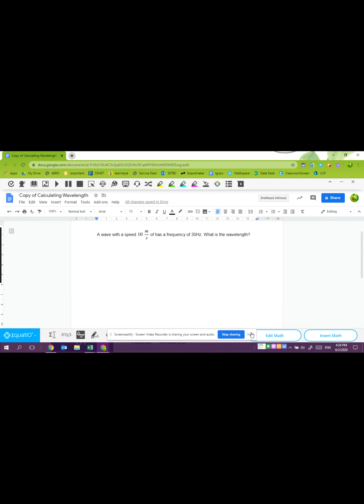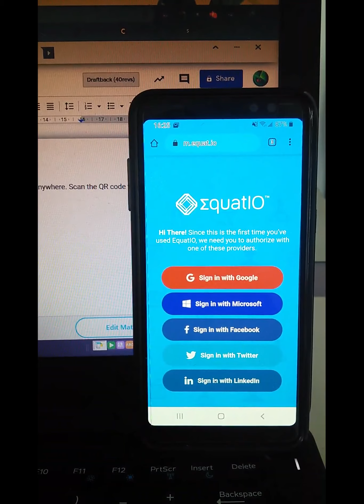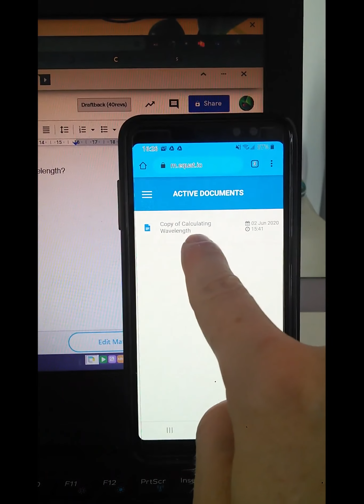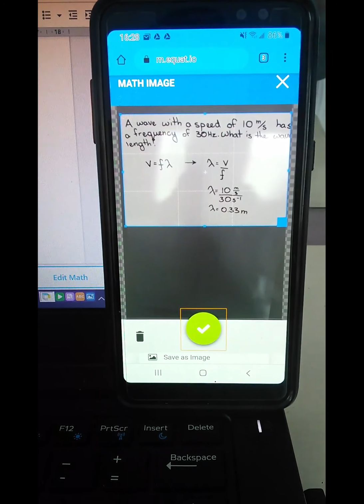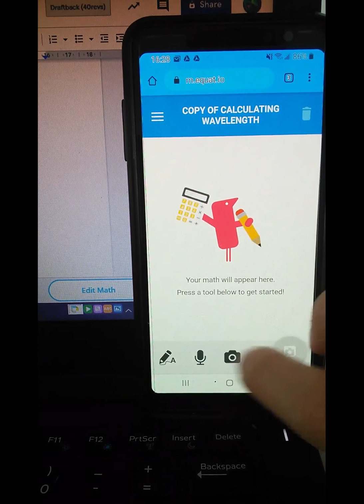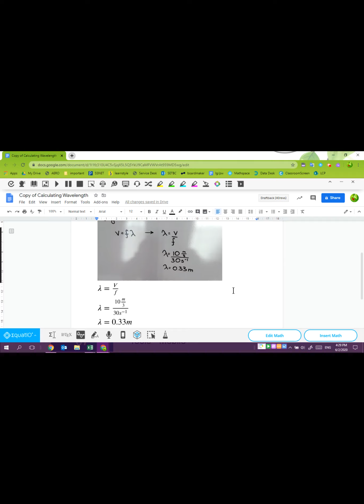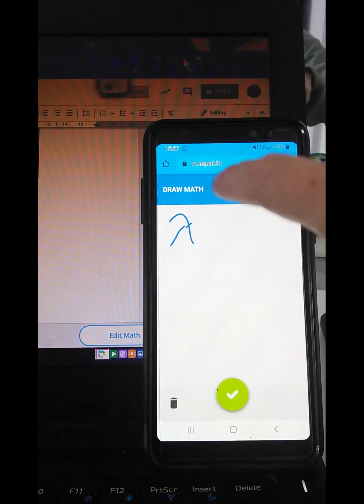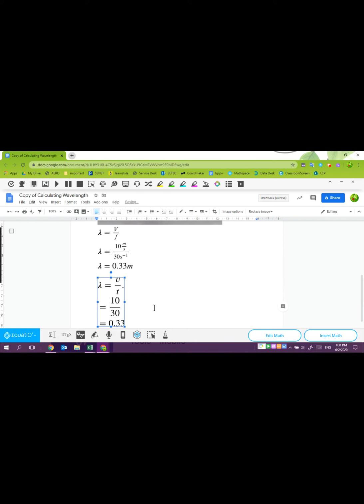07 EquatIO Mobile